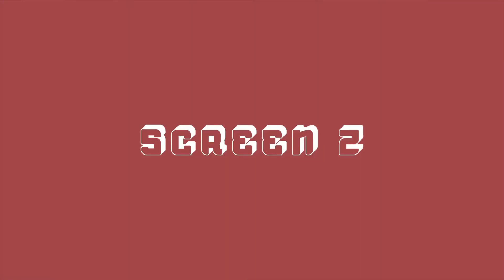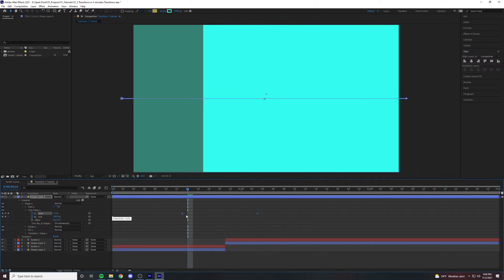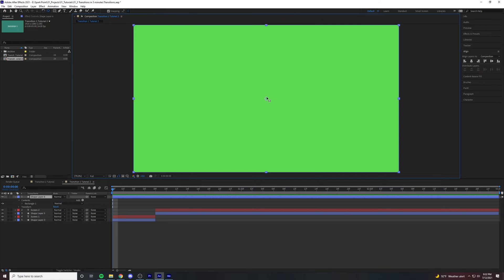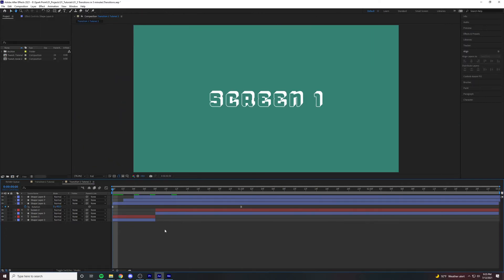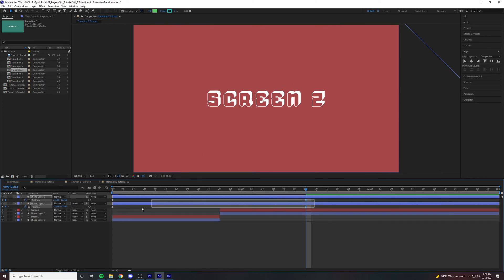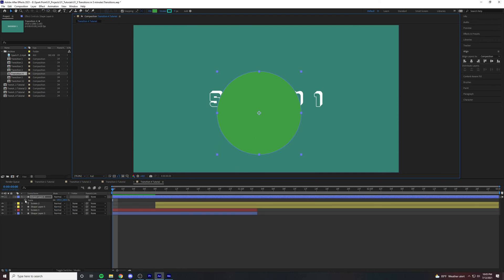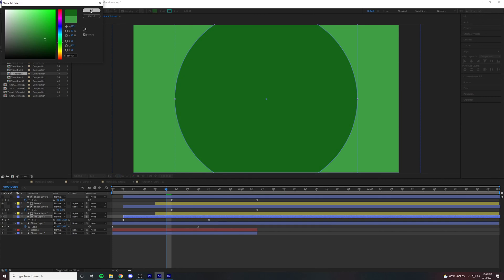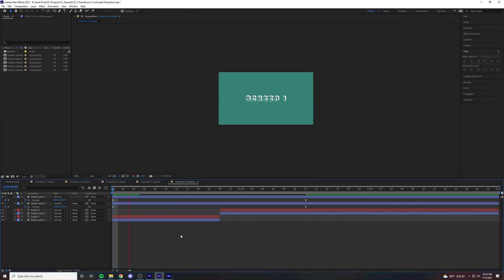5 Simple After Effects Shape Transitions in 5 Minutes! (Beginner Tutorial)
Shape transitions can be a quick easy way to add some interesting transitions to your videos/animations. Who doesn't like things to be quick and easy?